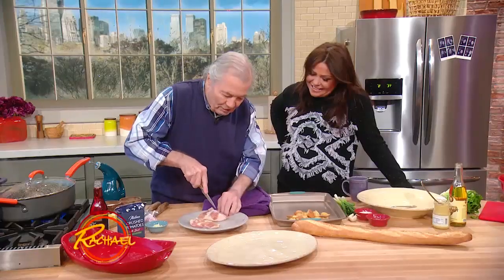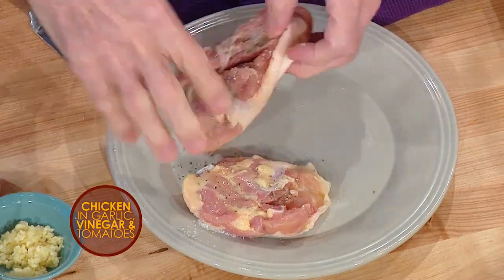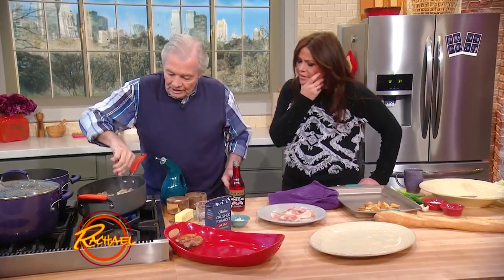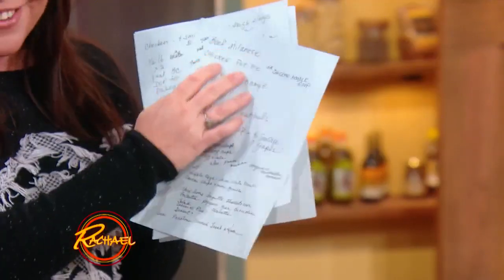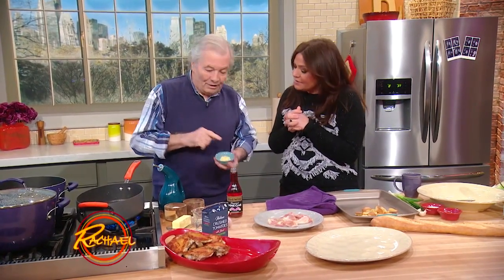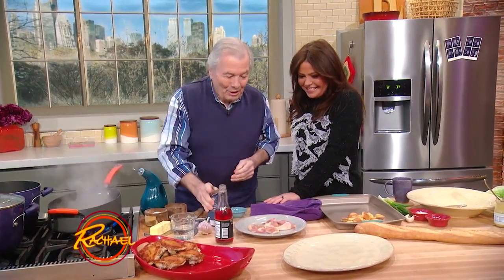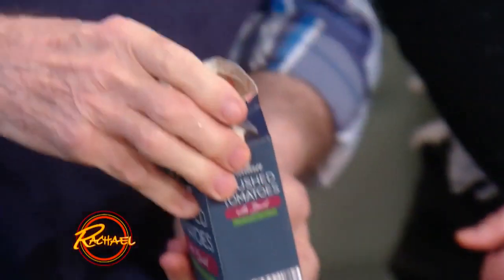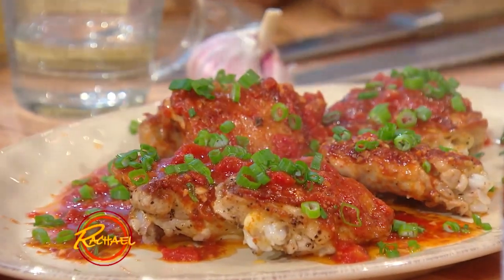Jacques Pepin's Chicken in Garlic, Vinegar and Tomatoes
Jacques Pepin’s take on a Lyonnaise classic.